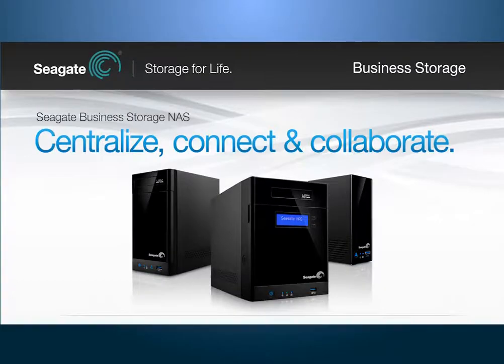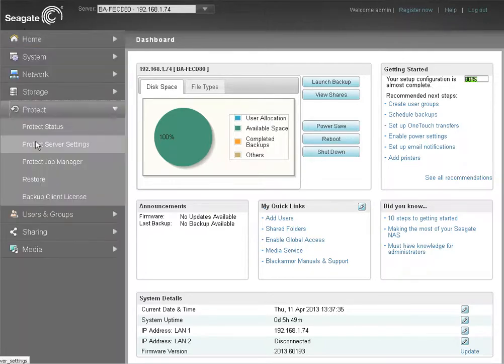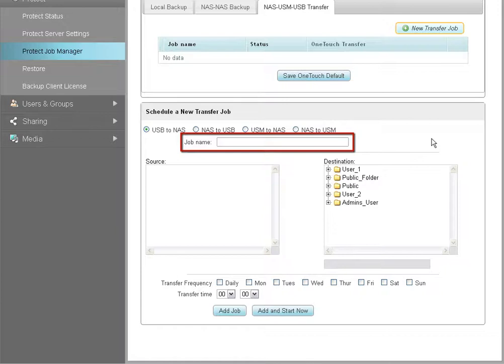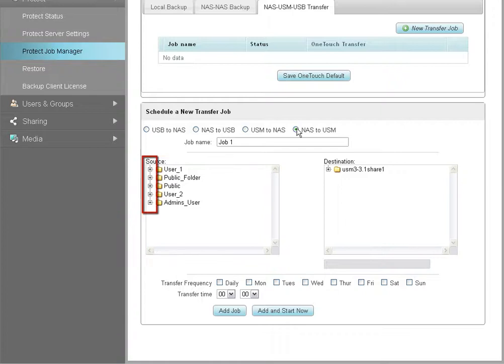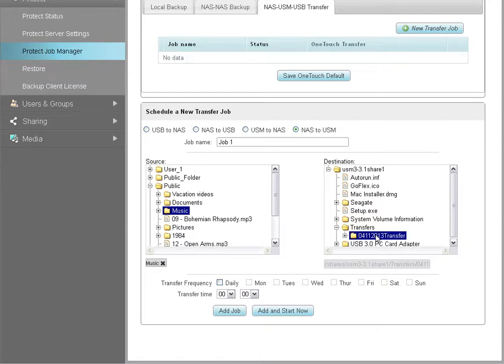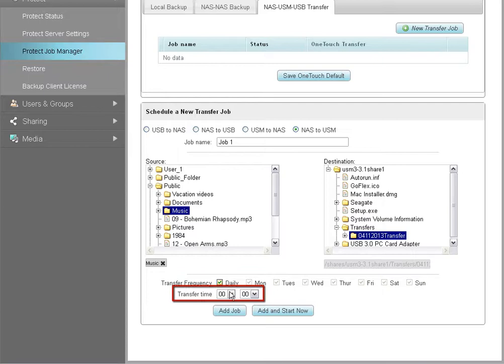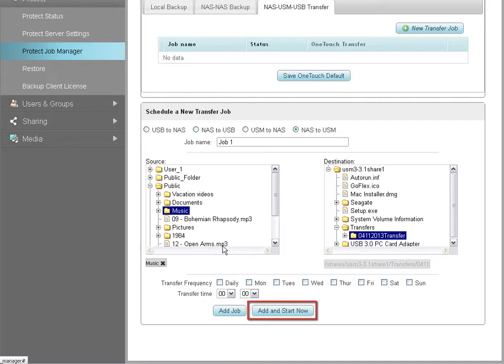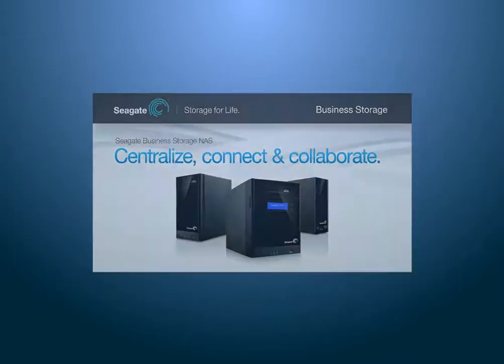Business Storage NAS | How to Create a NAS to USM Backup Plan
This tutorial will show you how to back up your date from a Seagate Business Storage NAS device to a USM drive.